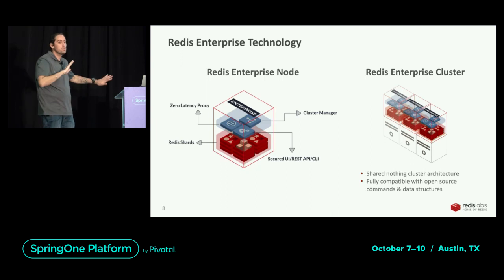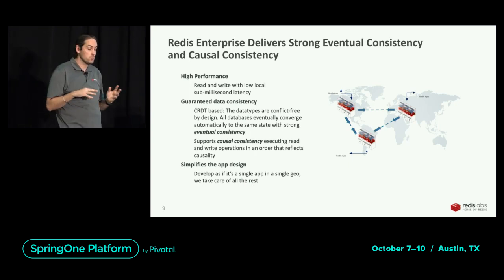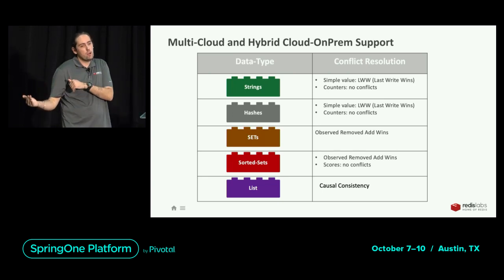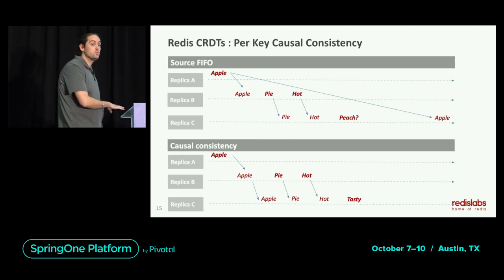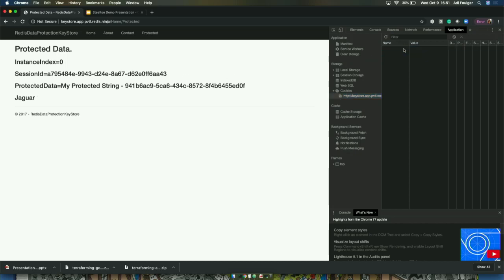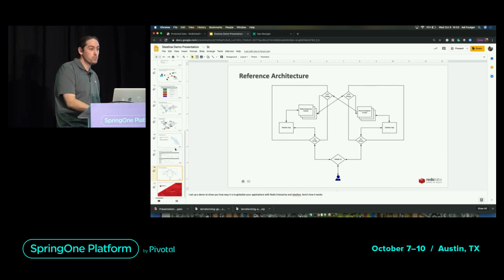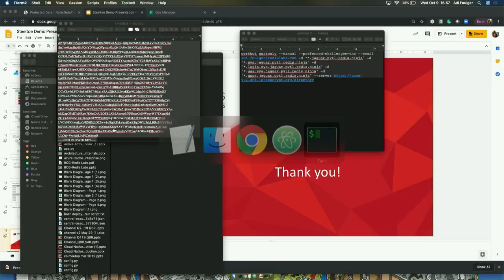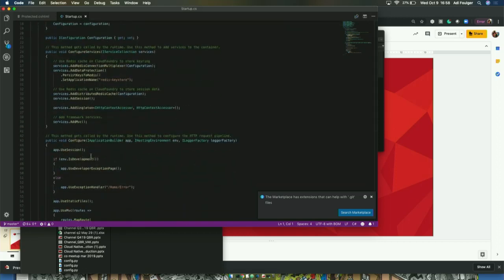Turnkey Multi-Region, Active-Active Session Stores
Abstract: Most developers first encounter Redis when they need a reliable, scalable and high-performance cache for a web application. They find that Redis can power high-speed transactions, recommendation engines, data ingest, session management, real-time analytics, and of course caching. It is elegant, handles traffic peaks and is easy to integrate and deploy with Pivotal Platform and Kubernetes. But what about high availability, resiliency and scale for geographically distributed applications?

Operating geo-distributed applications that are both accurate and efficiently distributed is extremely challenging due to read and write conflicts. Legacy ways of managing distributed applications focus on HA failover—the wrong approach. Fortunately, Redis Enterprise with active-active with Conflict-free Replicated Data Types (CRDTs) is able to provide full resiliency for distributed applications. CRDTs make building complex geo-distributed apps simple by using the built-in smarts of CRDT for Redis data types such as strings, sets and hashes.

This session will provide insights into the Redis Enterprise architecture and demo active/active Redis clusters across two geo-distributed Pivotal Platform foundations. We will leverage Pivotal’s Steeltoe library to demonstrate how easy it is to expand your session store across multiple foundations with zero code changes.
Speakers: Adi Foulger, Principal Solution Architect, Redis Labs
Filmed at SpringOne Platform 2019
SlideShare: